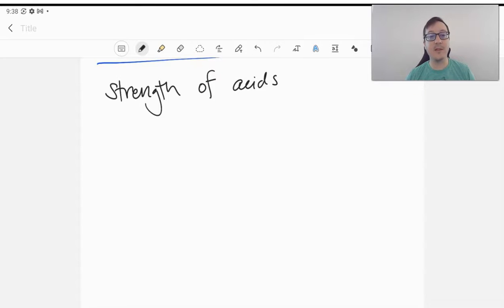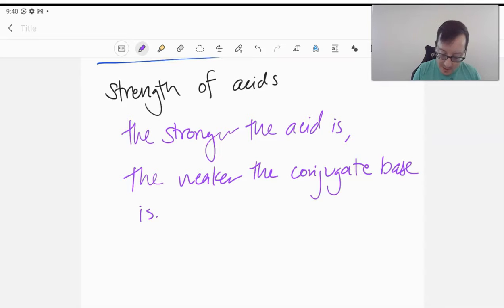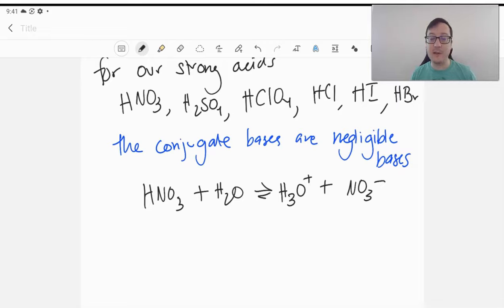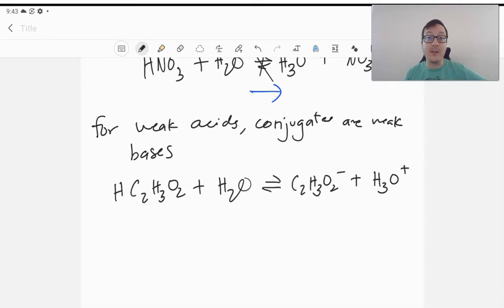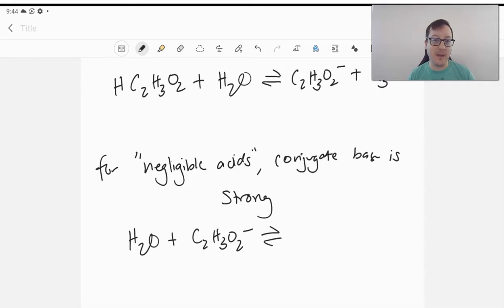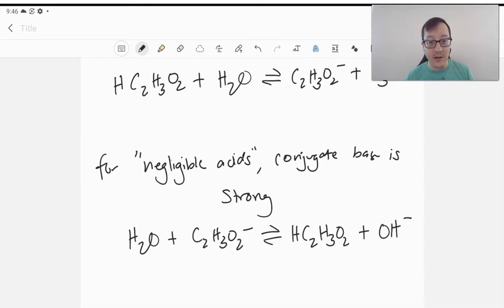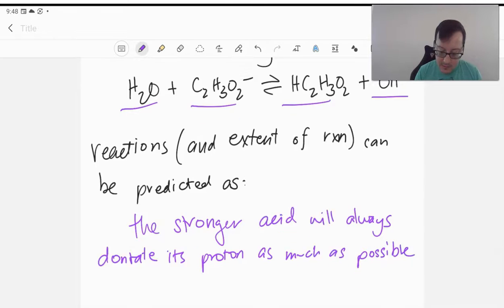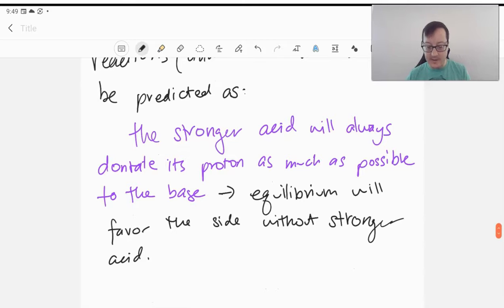relative acid strength